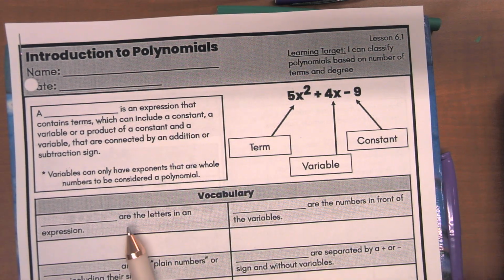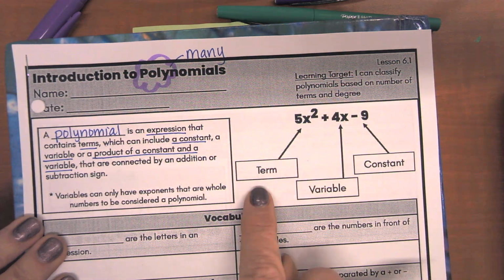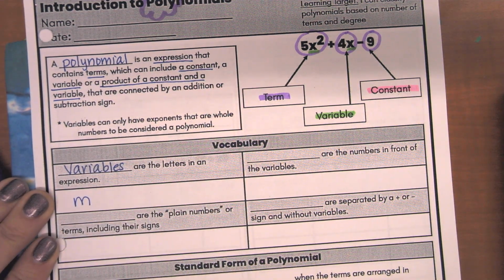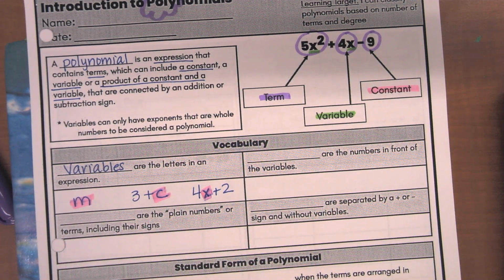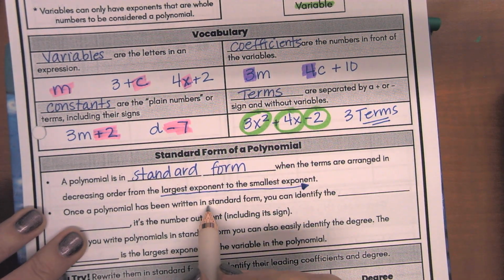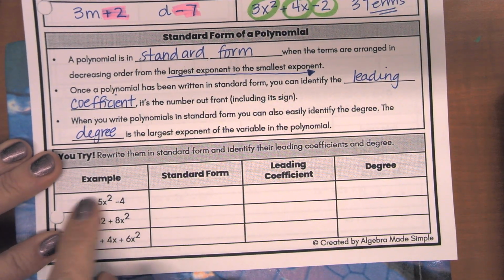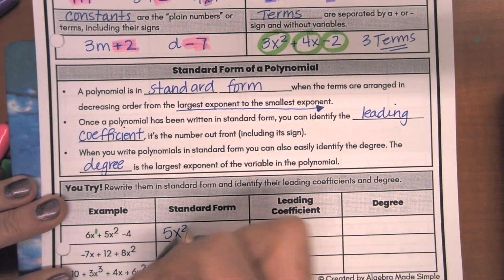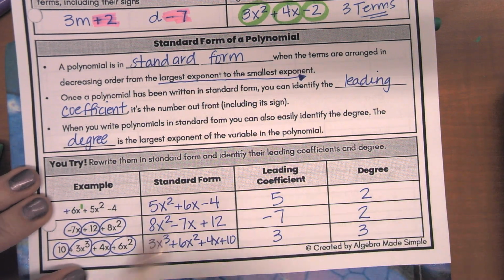Introduction to Polynomials